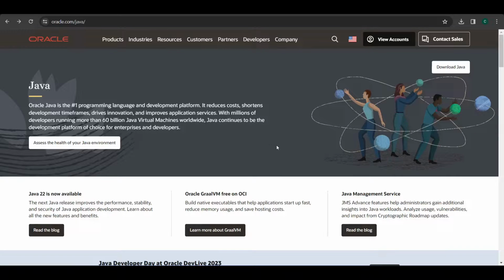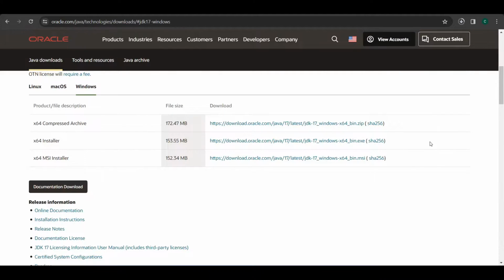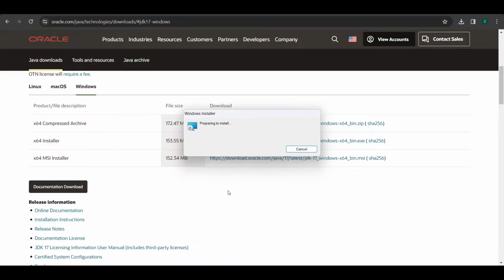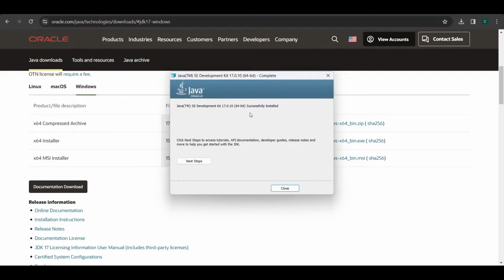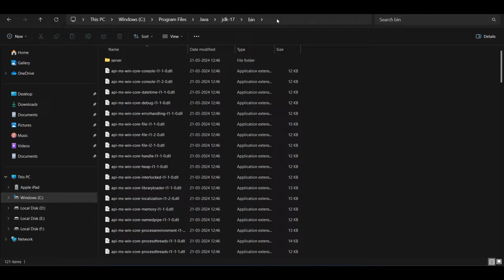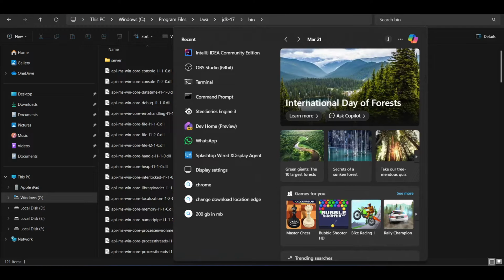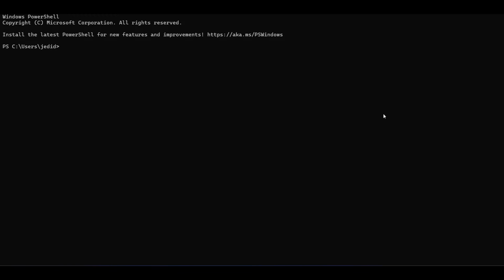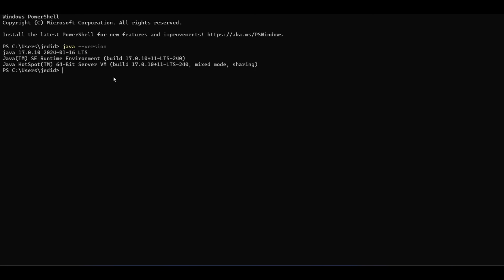How to Install Java JDK 17 on Windows 11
In this video, we will learn how to install Java JDK 17 on Windows 11

1.
2. Install on Windows 11.
3. Set the JDK path under Environment Variables section on Windows . Here, the JDK bin path is set under System Variables. The installation would be successful.
4. Verify the installation.